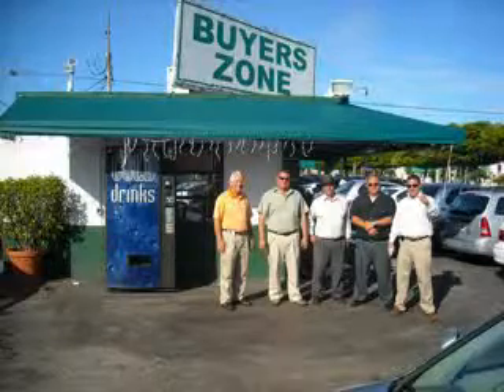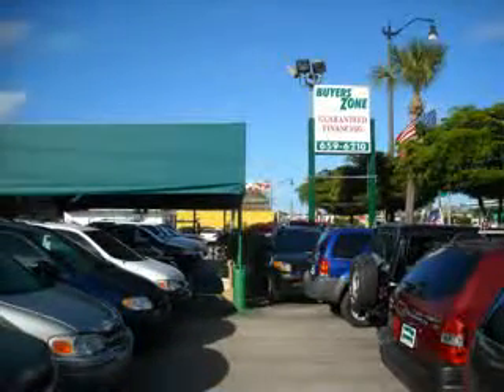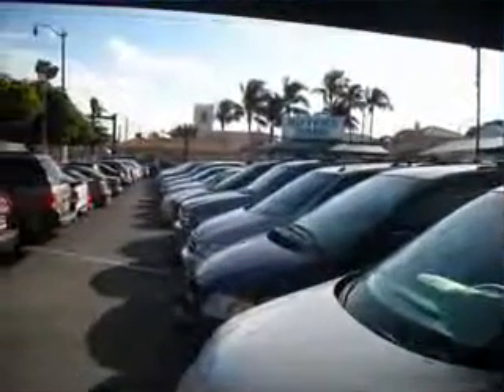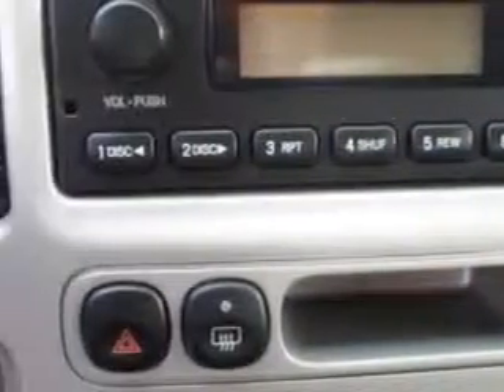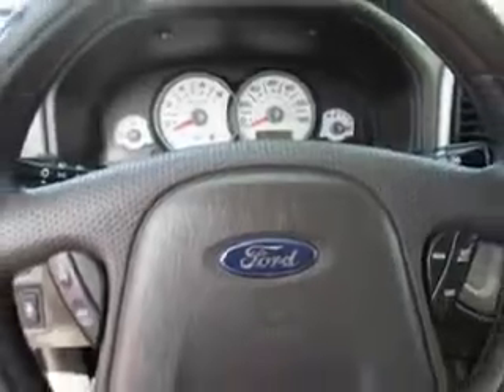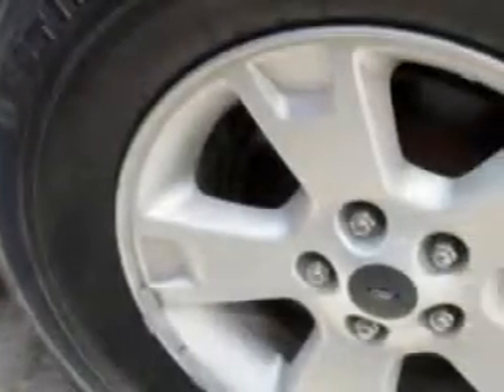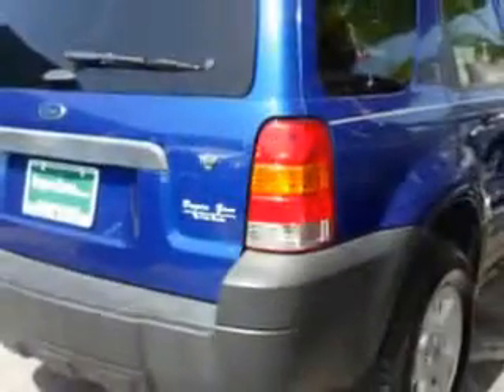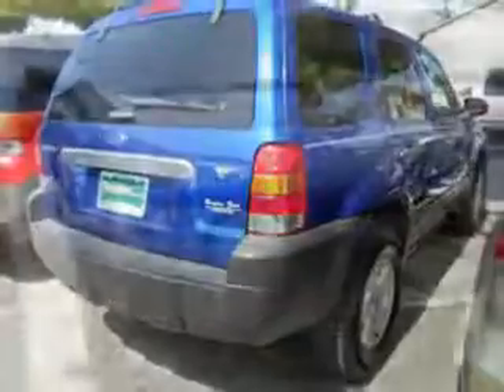Ford Escape, Buyers Zone, Inc.- West Palm Beach, FL 33405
Ford Escape, Buyers Zone, Inc. You will love this Sonic Blue Clearcoat Metallic o6 Ford Escape SUV 4X4, equipped with a 6 Cyl. engine and an automatic transmission. Enjoy an impressive 21 miles to the gallon on this great SUV with features like All Wheel Drive, 5 Passenger Seating, Privacy Glass, 4 Wheel Drive, Power Driver's Seat, Split Folding Rear Seat, Tire Pressure Monitoring System, on steering wheel audio and cruise controls, and much more. Enjoy the drive and have peace of mind in this o6 Ford Escape. See us at Buyers Zone, Inc. today!

vin- 1FMYU93136KA02432

4115 South Dixie Highway